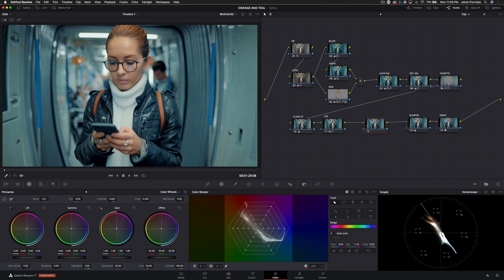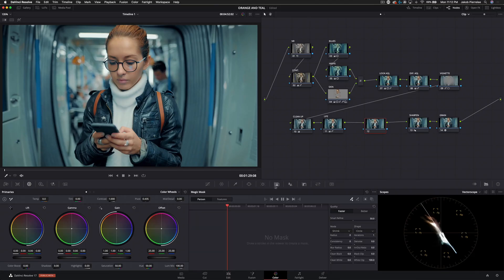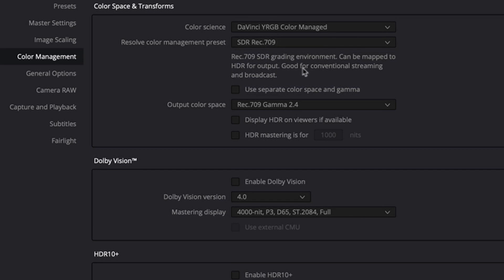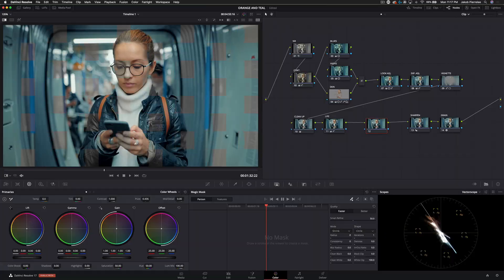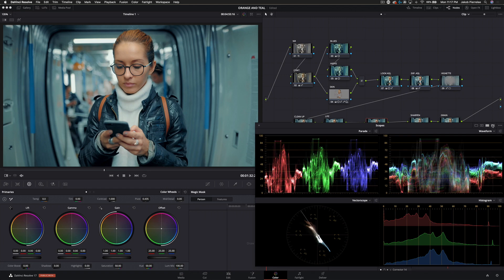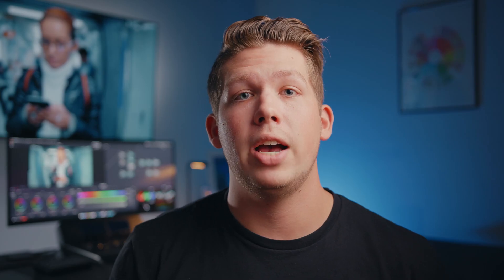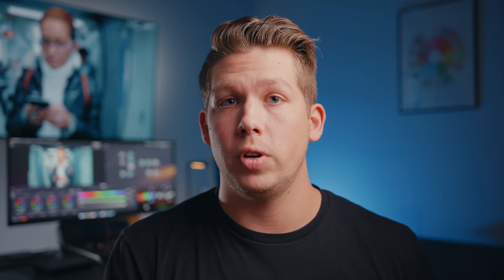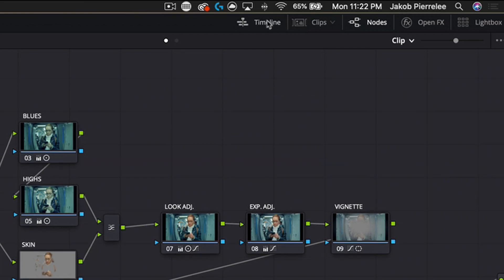WHAT'S NEW in Resolve 17?! | Top COLOR GRADING Features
THE TOP 10 Features of DaVinci Resolve 17's Color page!

I did not mention the new HDR controls because I want to get a better understanding of how the everyday user can benefit from them before commentating on it.

GEAR I USE:

GRADING SUITE:
RESOLVE MICRO PANEL
RESOLVE MINI PANEL
REF. MONITOR: LG B9/CX
GUI MONITOR
PROPER GRADING BIAS LIGHTS
MASSIVE TIME SAVER!
COOL CLOCK
KEYBOARD MAT (RECCOMEND)

Camera + Lens:
Canon EOS R
Sigma 20mm 1.4
Sigma 35mm 1.4
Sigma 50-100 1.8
Atomos Ninja V

Microphones:
Rode NTG2
Cheap Rode
Better Rode

Camera Support:
Ronin M
Ronin M Handle
Cheaper Alternative^
Cayer Tripod
Fotga Matte Box
SmallRig Mount
SmallRig Rails
SmallRig Magic Arm

Lighting:
Aputure M9
Aputure MC
Cheap Lighting Setup
Aputure 120D Mk II
Cheaper Option^
Soft Box

Other:
SUPER HANDY TOOL
Gaffer’s Tape
Better Backpack
Nato Mounts
Hard Drive for Editing
Hard Drive for Backups